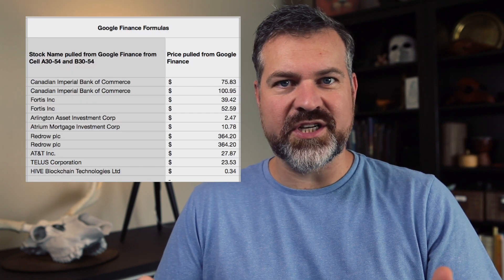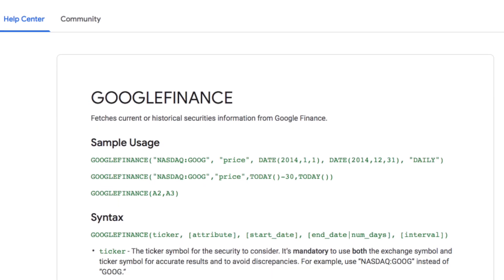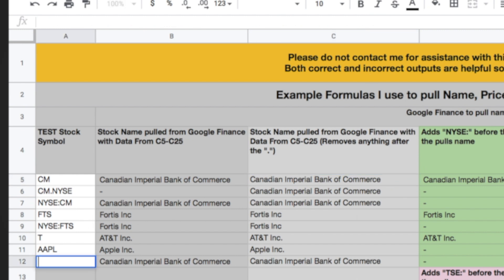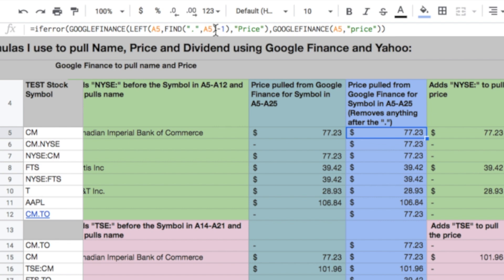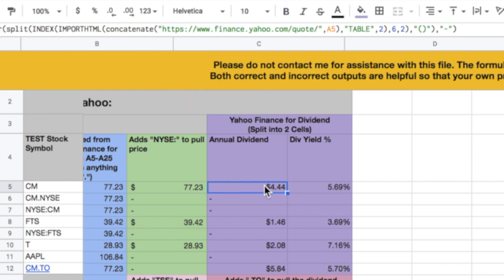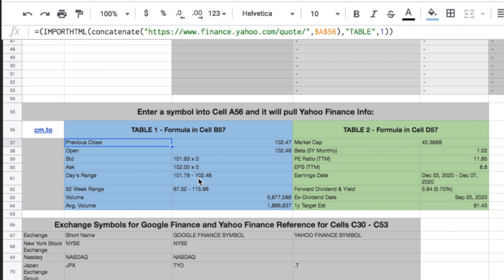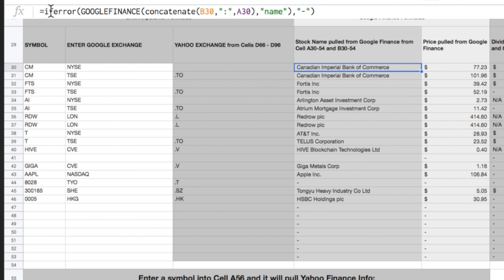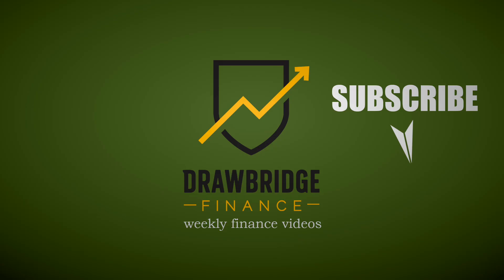Googlefinance function for Dividend Stock Info: Google sheets using YAHOO finance for Dividends!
How to use the GOOGLEFINANCE function in Google Sheets to pull dividend stock information. Dividend yield using Yahoo Finance to fetch data using the IMPORTHTML function so that Google sheets can automatically populate cells in a dividend stock portfolio. This is a cheat sheet of coding and functions that can help you create dividend stock portfolios in Google Sheets that actually work. How to setup up the symbol and ticker names to pull data like "name", "price", and "dividend yield". I also show how to use the split function to split data across two cells. Other bonus coding includes the vlookup and index function in Google sheets to pull data from another cell and reference it back depending on the user input. Using the Concatenate function we can fetch data from other stock exchanges and combine the information so that stock exchange and stock symbol are joined correctly.

📈 Purchase Custom Spreadsheets

▬ CONTENTS ▬▬▬▬▬▬▬▬▬▬

0:00 Intro - Using Google Sheets for Dividend Investing
1:28 Make a copy of Google Sheets to My Drive
2:22 GOOGLEFINANCE FUNCTION for pulling Stock "Name"
4:56 Using Find Function to remove part of a cell data
6:36 Using Concatenate Function to combine data
7:46 Look up stock price using GOOGLEFINANCE
9:09 Yahoo Finance for Dividend Stock info
11:33 Quick fix for Yahoo Finance coding
12:19 Table Data using Yahoo Finance IMPORTHTML
13:28 Optimal Format for Multiple Currency Accounts
13:52 Stock Exchange Format for Google Finance
14:08 List of stock exchange formats for Google and Yahoo Finance
14:31 VLOOKUP Function
16:58 Data Testing and Verification
17:46 How to Index a "Table"

▬ BROKERAGE REFERRALS ▬▬▬▬▬▬▬▬▬

► Wealthsimple Trade for CANADIANS: Get $10 Free when you fund and trade $100

▬ VIDEO GEAR ▬▬▬▬▬▬▬▬▬

My primary investment strategy is long term high yield dividend investing. I have been an actively trading the stock market for over 20 years and have built most of my wealth by reinvesting my dividends and following my 14 Personal Rules of investing. I actively trade options on both the American and Canadian Stock exchanges using options strategies and buying and holding high yield dividend paying stocks.

I generate monthly income in two ways. Averaging more than an annual 7% return by collecting dividends on high yield dividend stocks that I hold. The second income stream comes from the selling of option premium and taking advantage of theta decay. This neutral strategy allows me to make money in both bull and bear markets and limits my risk. Both of these strategies are suitable for passive income and create a stable predictable safe passive monthly income.

Want to learn how to trade stocks and make more money? This channel is dedicated to increasing investment returns and building wealth by passively trading in the stock market. If you’re tired of poor performance then make sure you subscribe to Drawbridge Finance I produce weekly videos for the beginner trader and use simple explanations to learn how to buy and sell stocks for profit.

Levi Woods